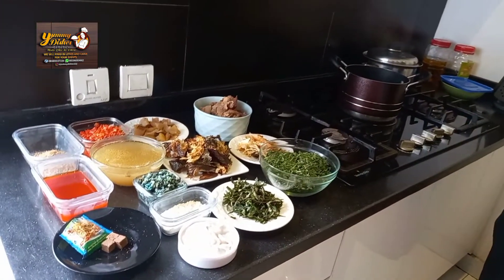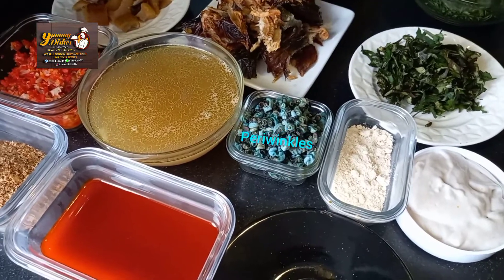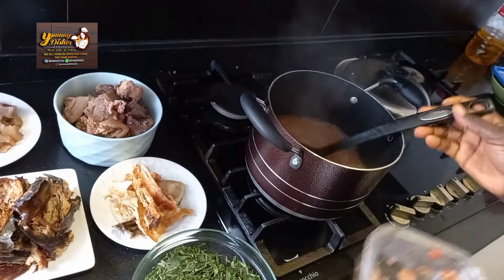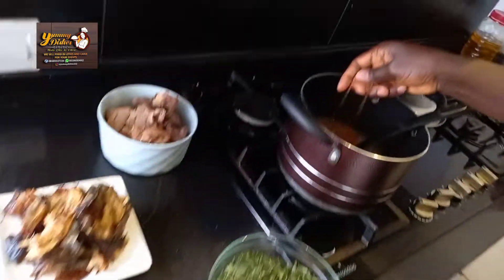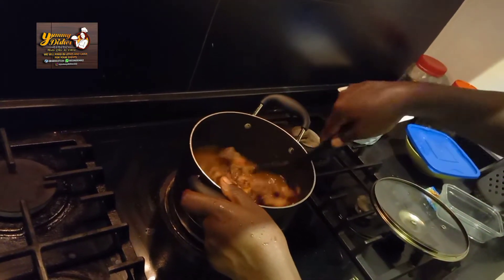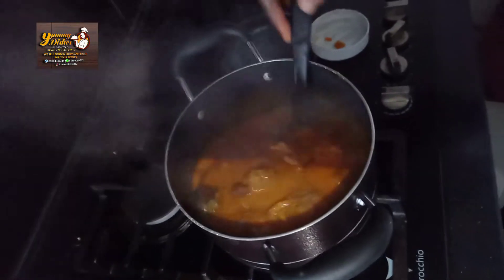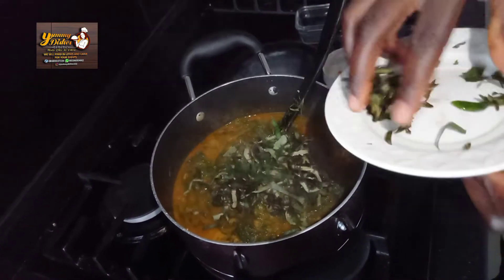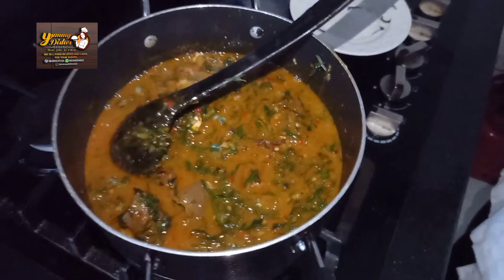how to prepare okazi soup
for this particular recipe these are the ingredients down below

* Beef
* Okazi leaves(sliced)
* Ofor
* Coco yam
* Palm oil
* Periwinkles
* Cray fish
* Stock fish
* Dried fish
* Fresh pepper,Cameron pepper,onions(blend)
*  Beef stock
*  Uziza leaves
* Kpomo
* Maggi star/onga classic.

yummydishes joyofcooking# foodlovers.